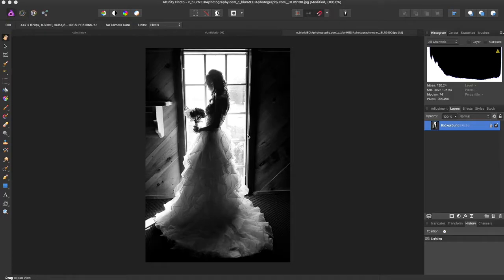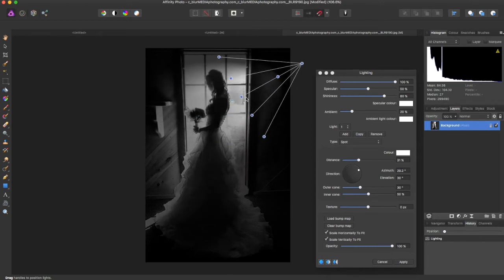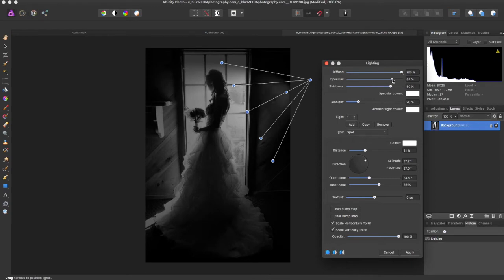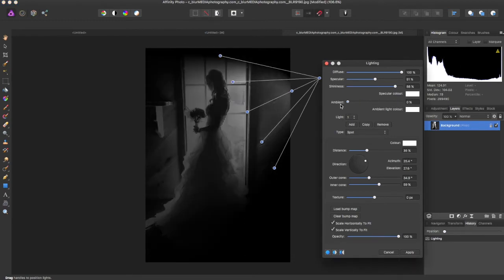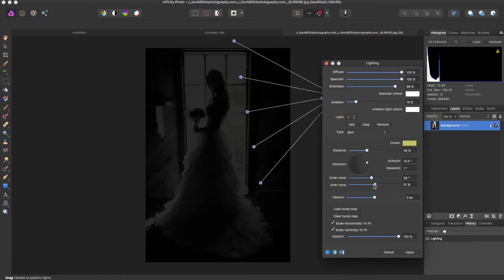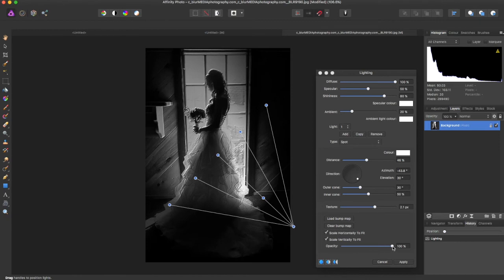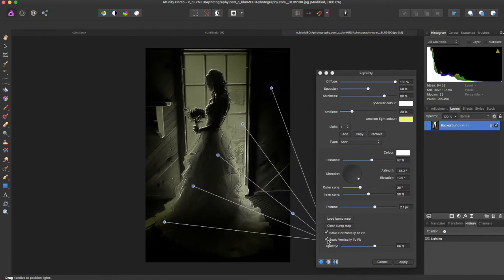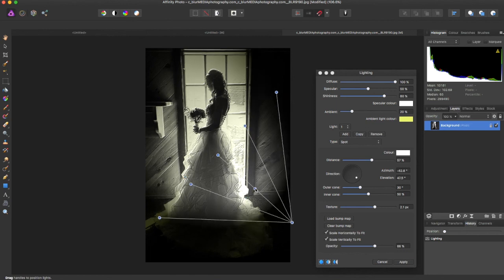Affinity Photo Tutorial #04-Lighting Effects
In this Tutorial I show what is possible with Affinity Photos light tool.